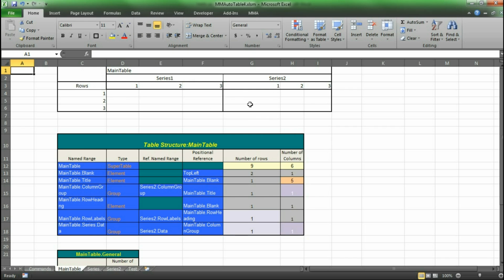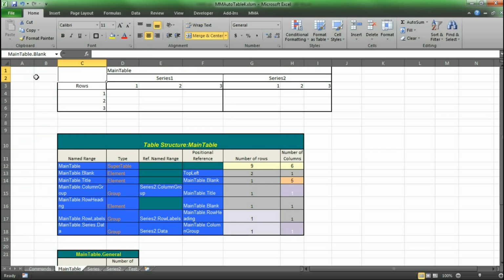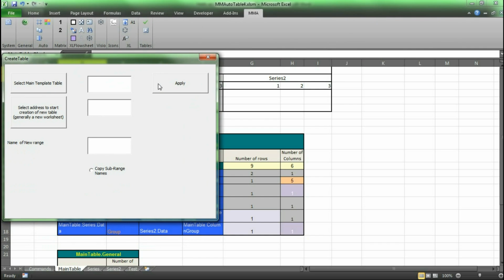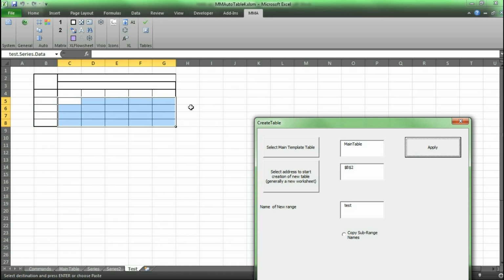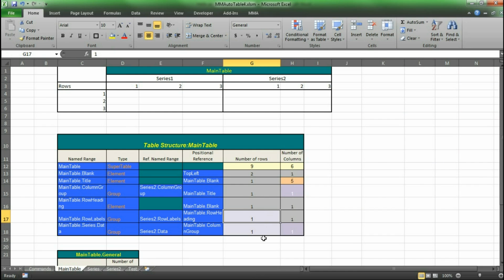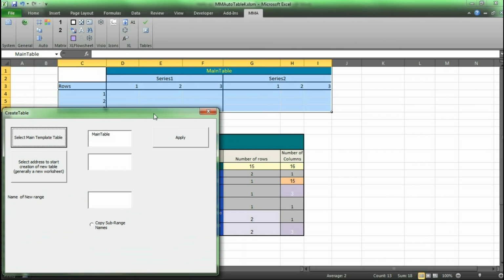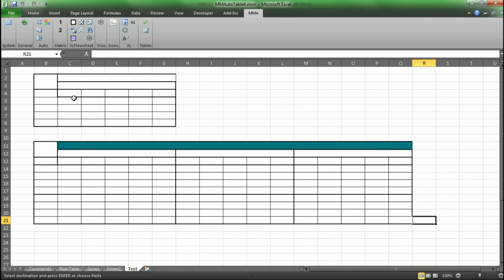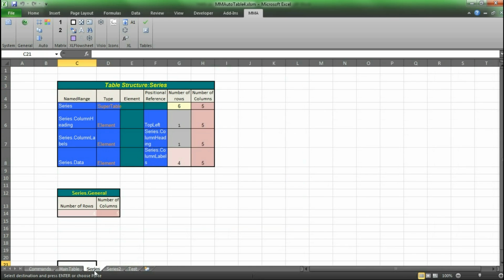Automatically Creating Tables in Excel - General Excel Applications Video 11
This video is made available by MIDAS Tech (Int.) - Minerals Industry Data Analytics Service